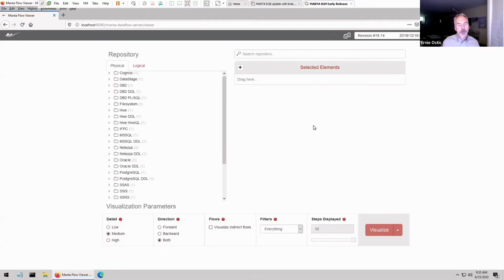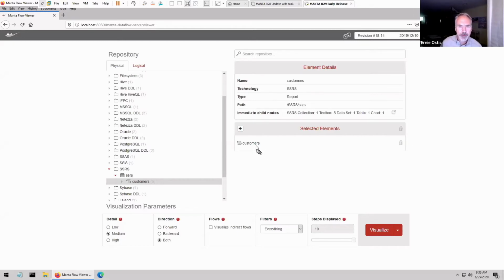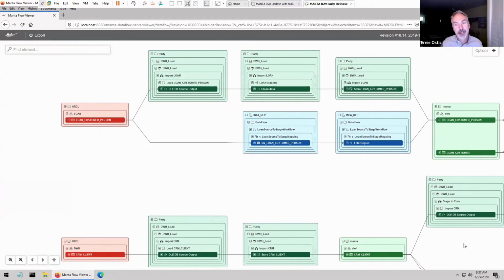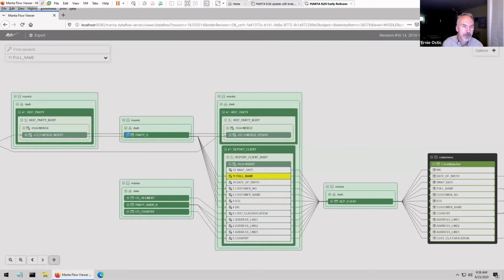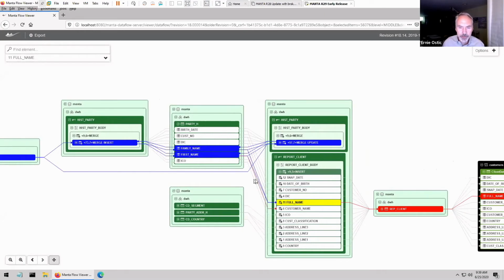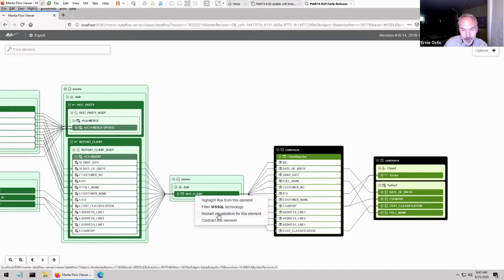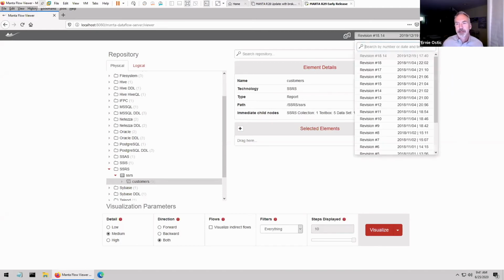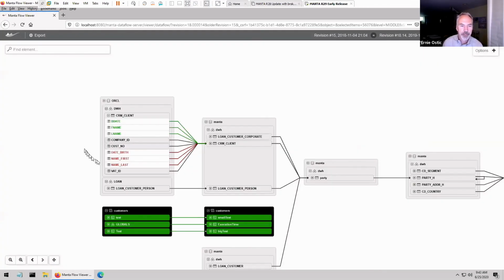Understand data origins and impact with detailed technical lineage